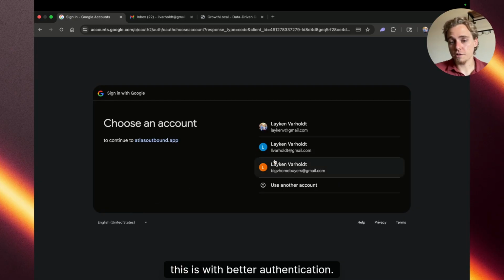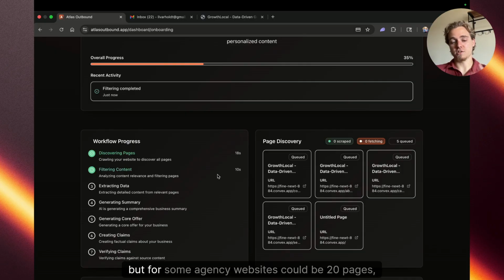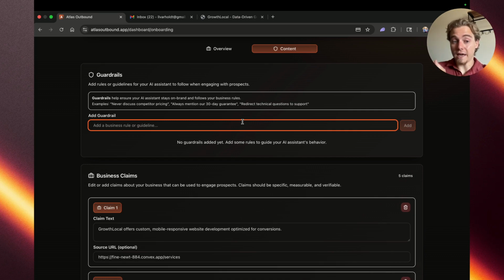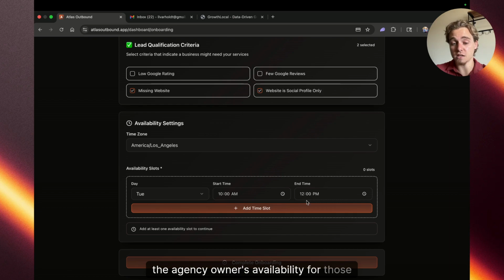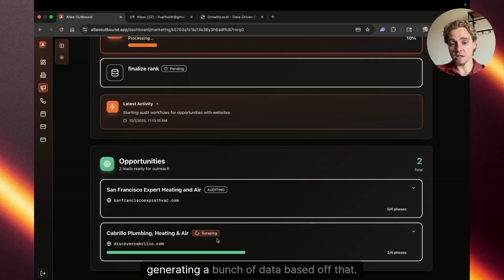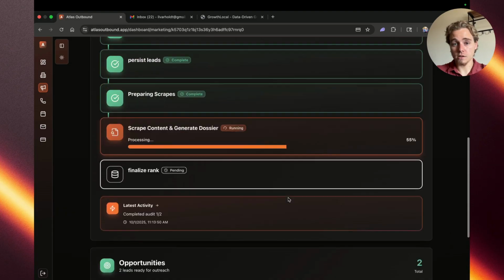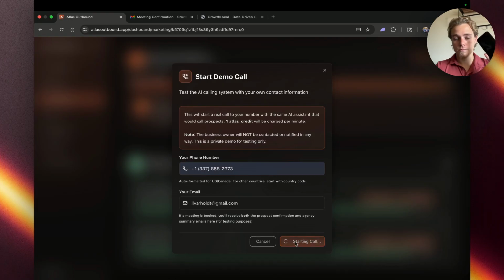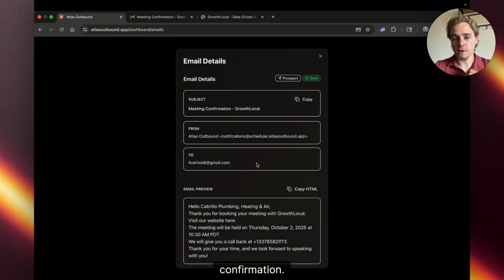Atlas Outbound Demo